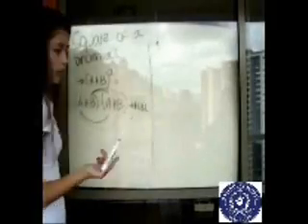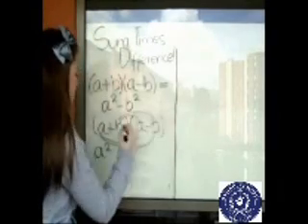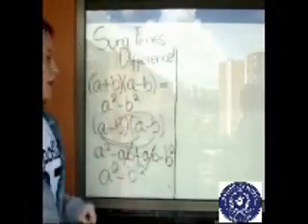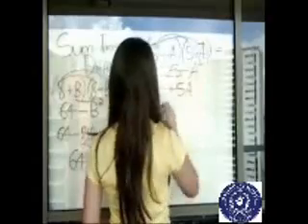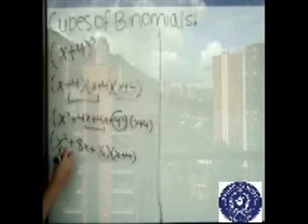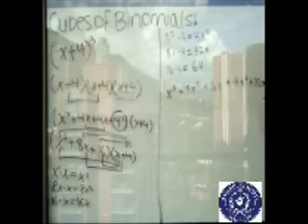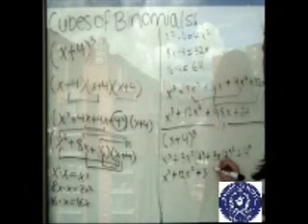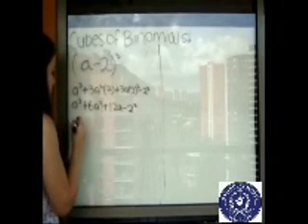ALGEBRA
This is a presentation in which eighth graders from the Marymount Highschool in Medellin show some of the mathematical skills learned throughout the year.